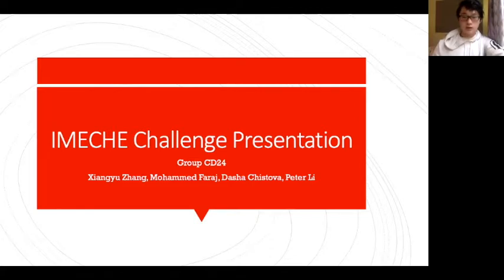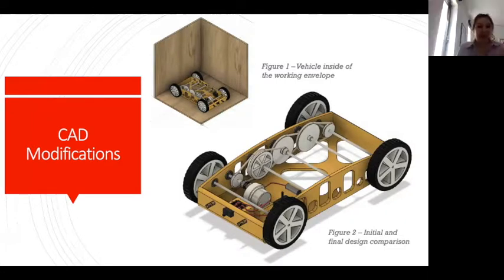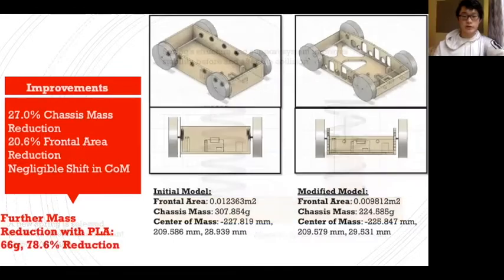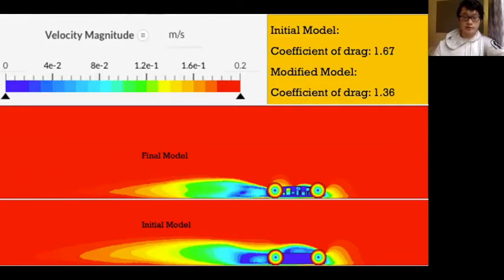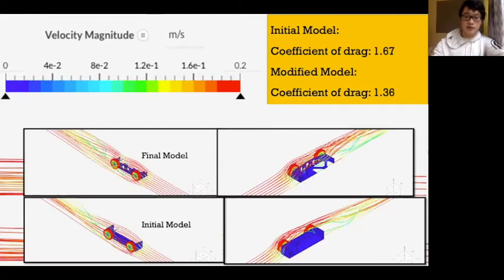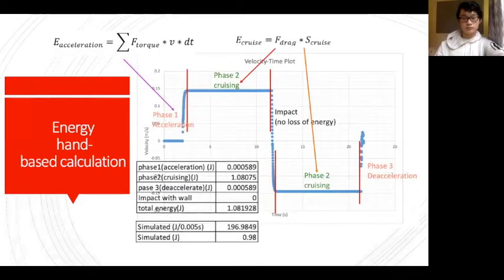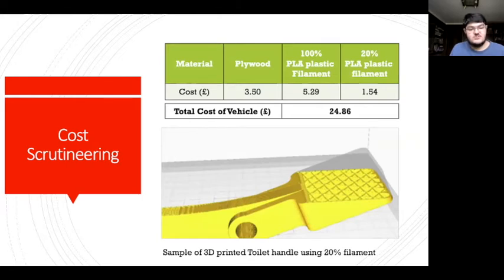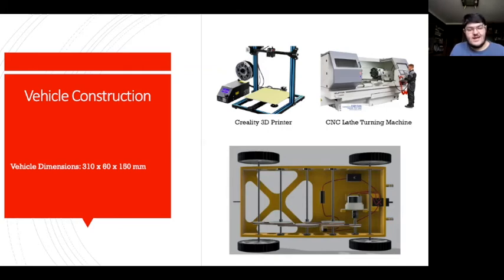IMECHE Presentation 2